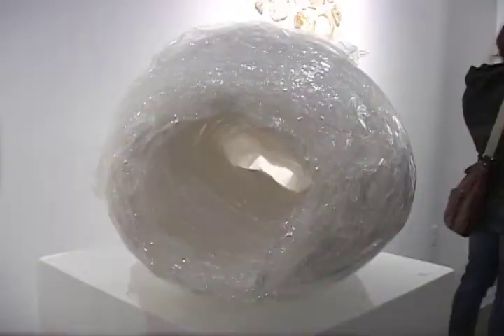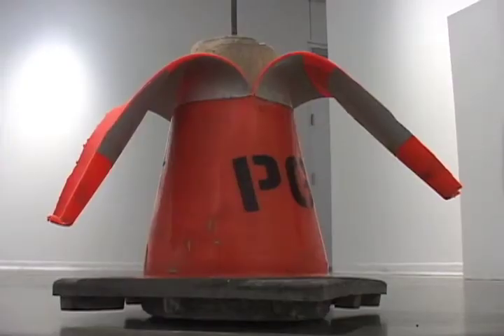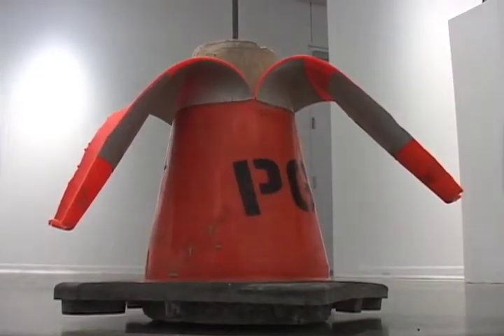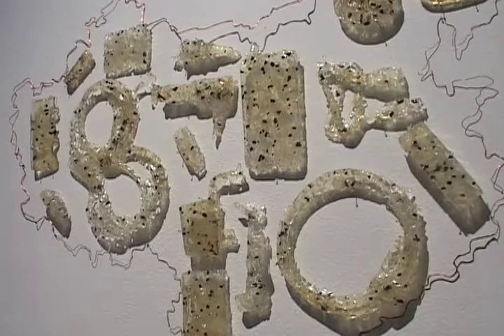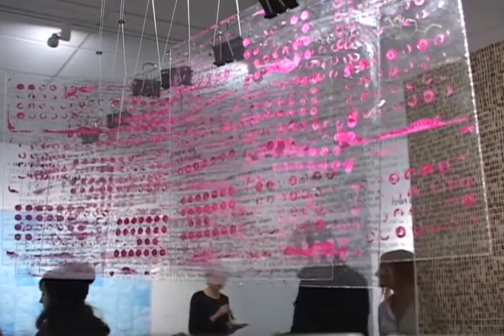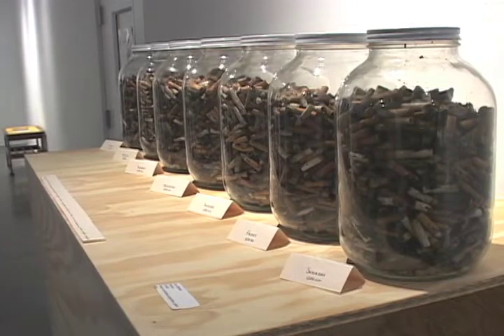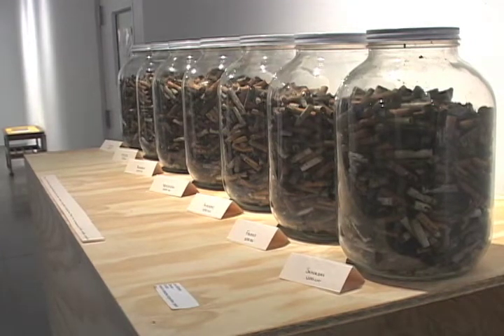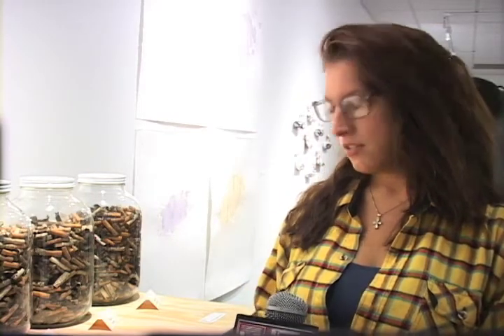Tyler School of Art Alternative Materials Exhibit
Temple University's Sustainability Week came and went, but these Tyler School of Art students used the week as an inspiration for new art.

Reporter: Rita Kraynak
Photographer: Rita Kraynak